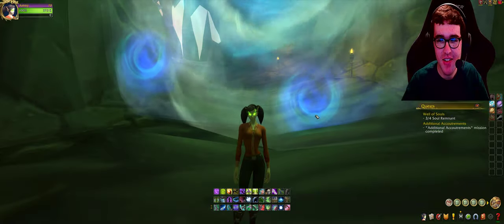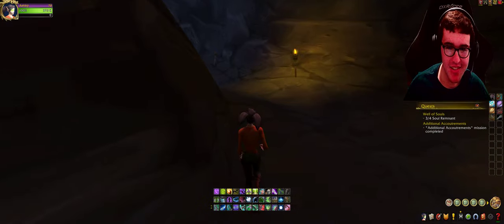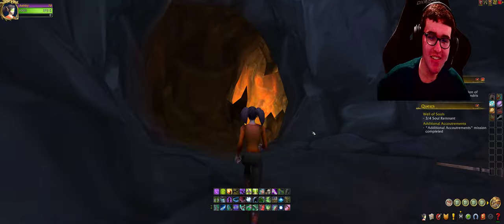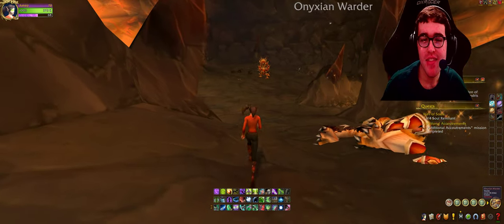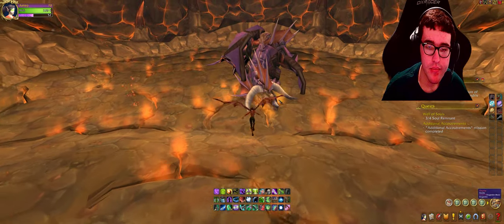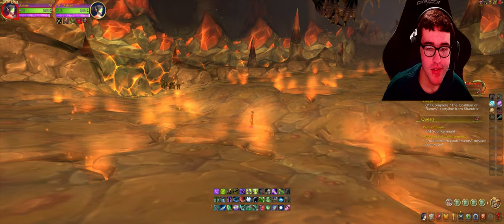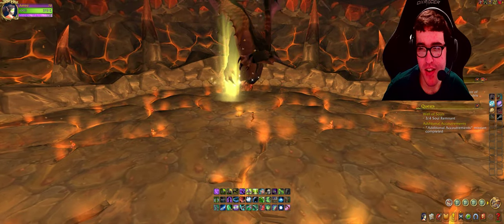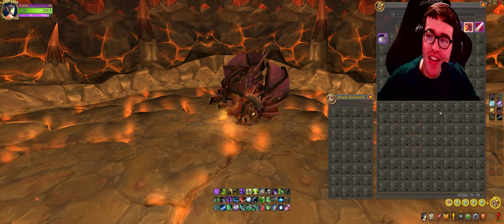World Of Warcraft | Doing Onyxia's Lair [Ashley Version] :)